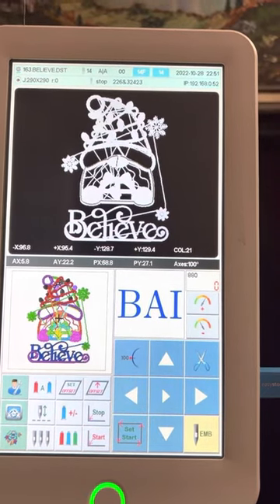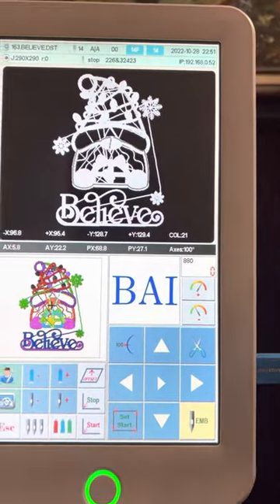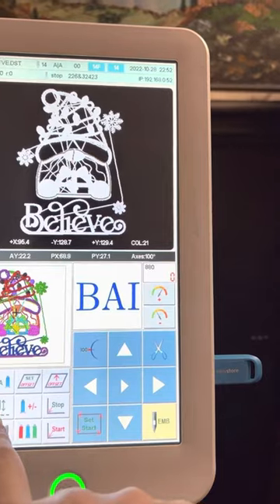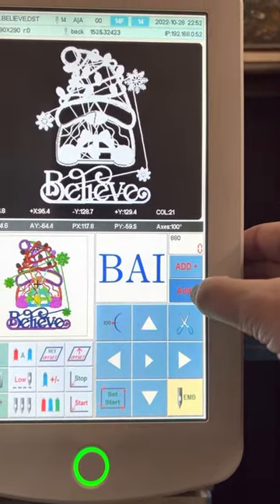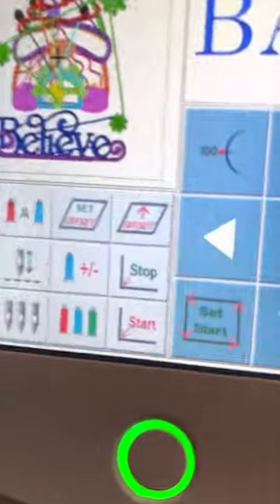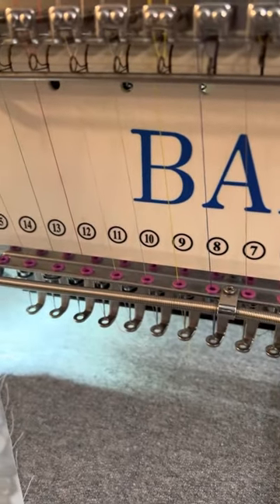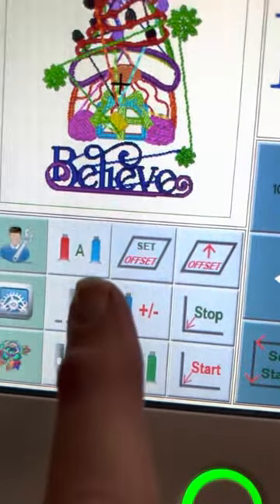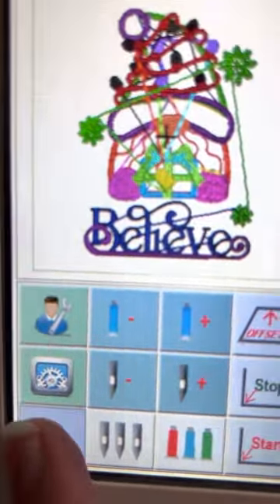How to back up for missed stitches on the Bai machine.￼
How To back up when you have found you missed stitches on your embroidery design￼